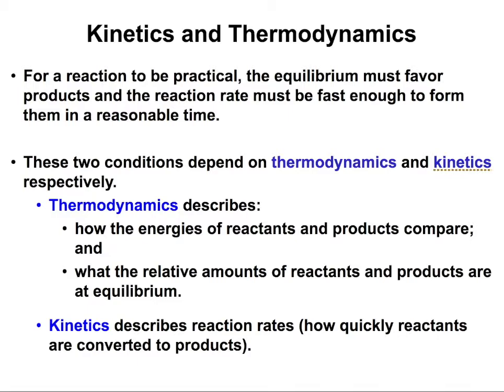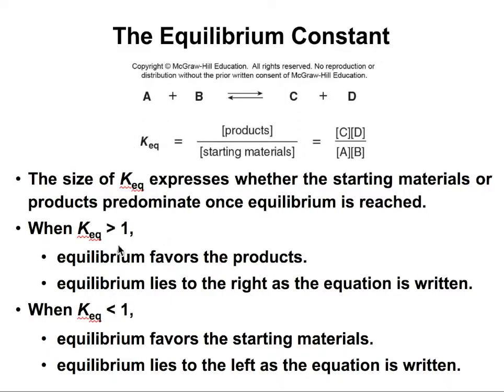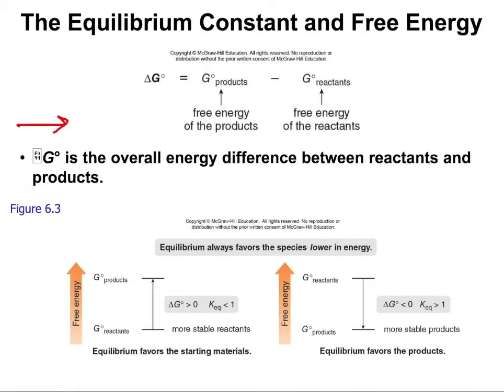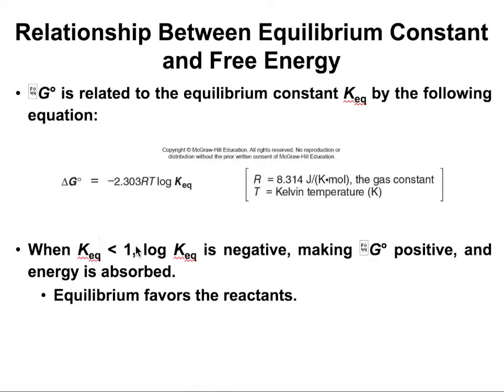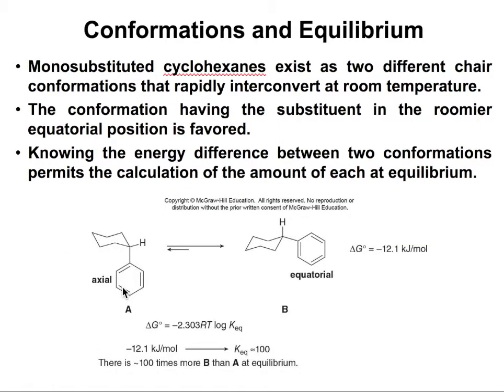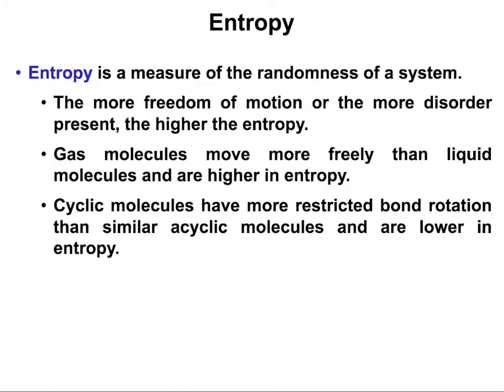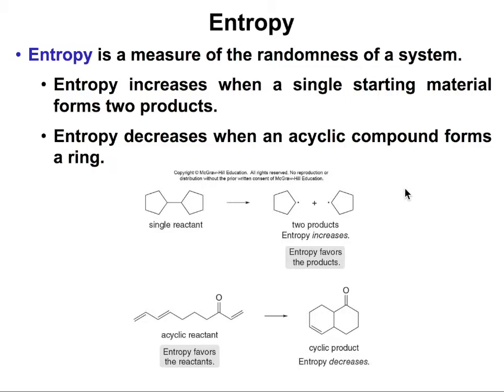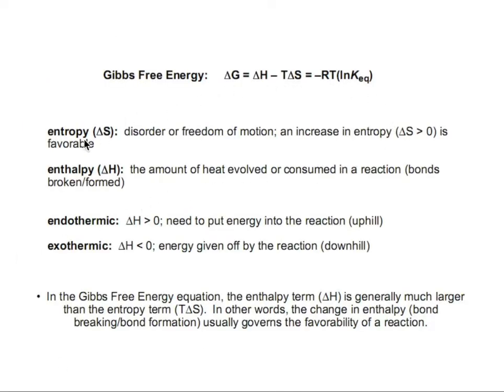Chapter 6: Kinetics and Thermodynamics